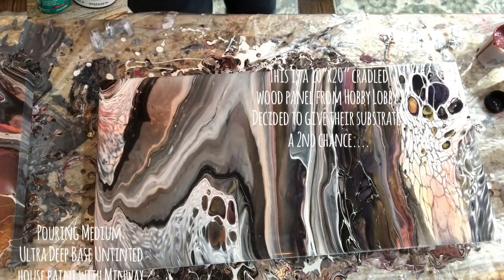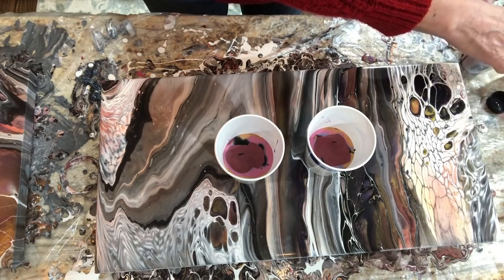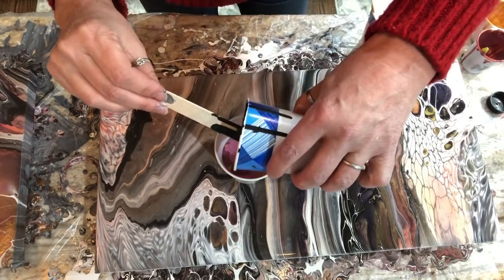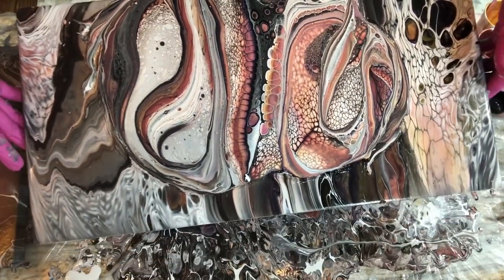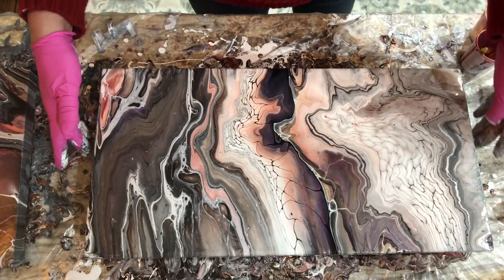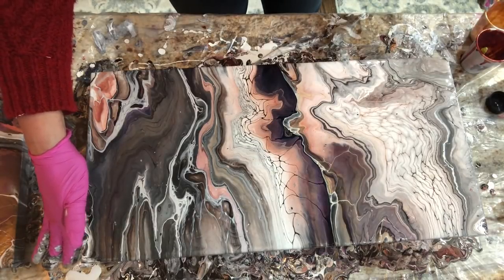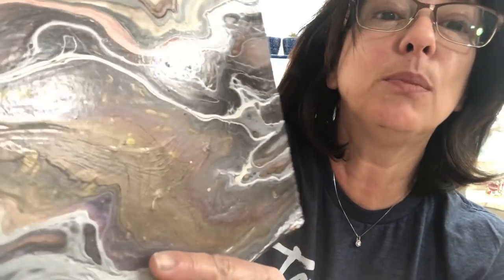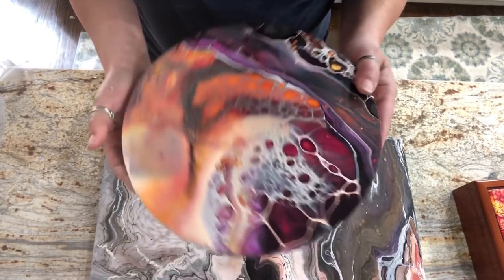223. Flip and Lip with an unusual color palette! GORGEOUS! /flipandlip/sheleeart/art therapy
I clipped this video as the first segment was a fail and you guys didn't miss anything.  I did mention that I was using a 10'x20' cradled wood panel I got from Hobby Lobby, and that this was the 3rd time I was giving them a try because they always warp.  I'm still experimenting with pigments--it's pretty easy to fall in love because the colors seem new and fresh and are not the typical range you find in tube paint.  Anyway, I LOVE this painting.  Well, I did.  You'll see.  This is a lip and flip technique using the SheleeArt pouring medium.  I'm fairly quiet in this video (well for me anyway!  :)) so hopefully it's relaxing.  --K

 asmr bloom technique art therapy